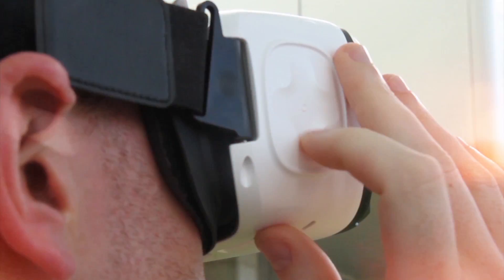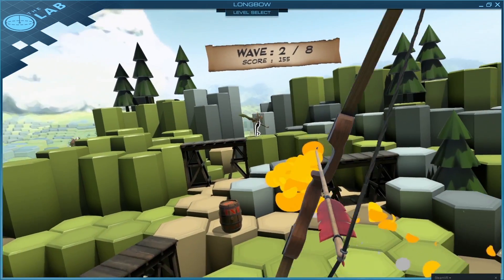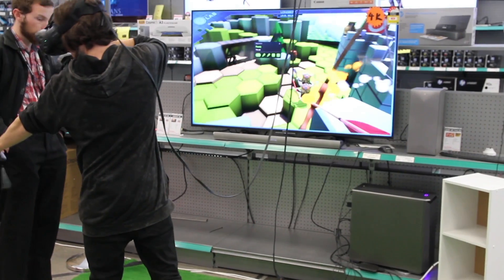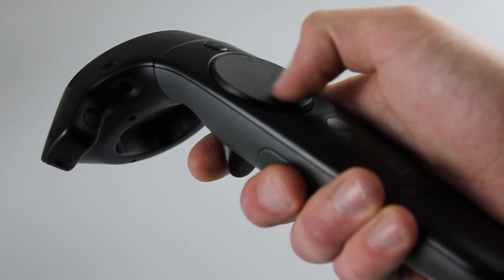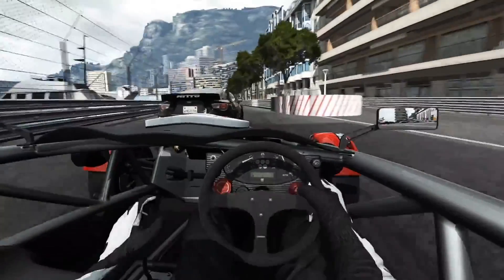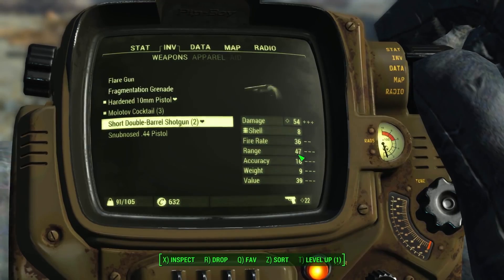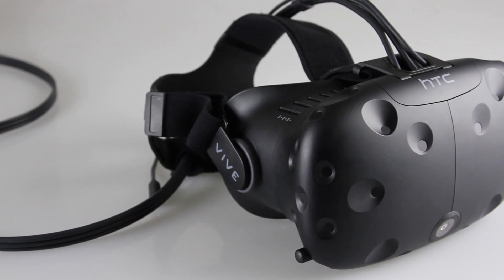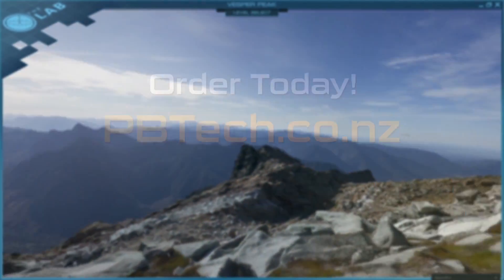HTC Vive - Hands On Review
So the virtual reality wars have begun. If you tried google cardboard or the gear VR, you may have got a little taste of what another reality can feel like but investing in an HTC vive takes this to a whole new level.

MPN: GAMHTC0001